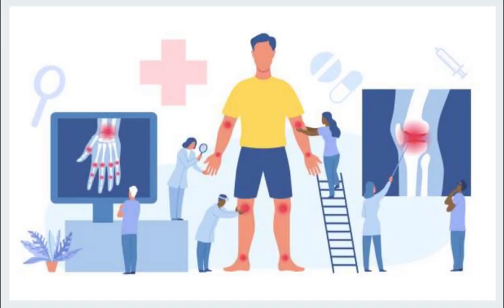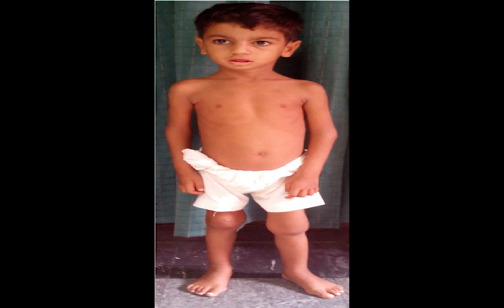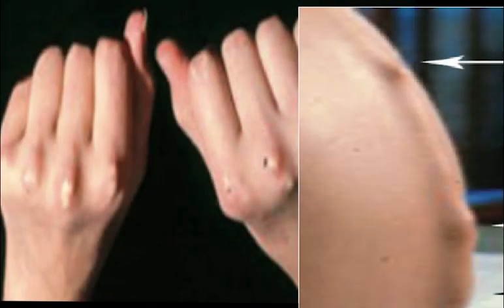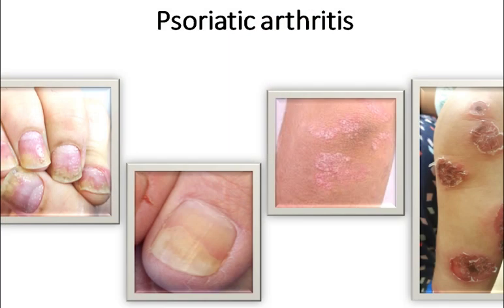MSK Clinical Findings